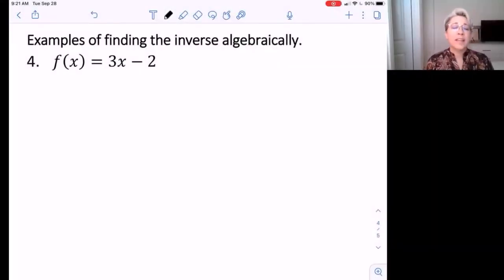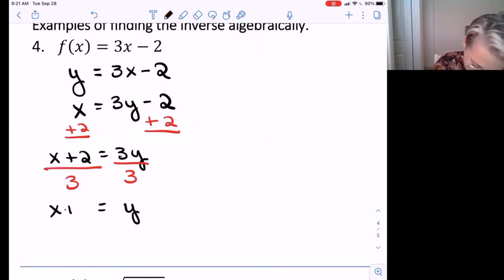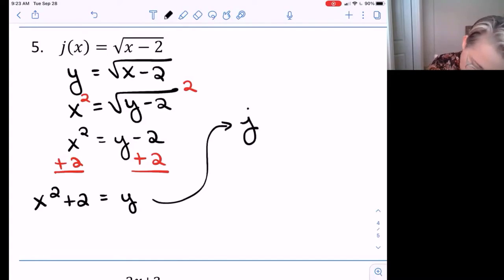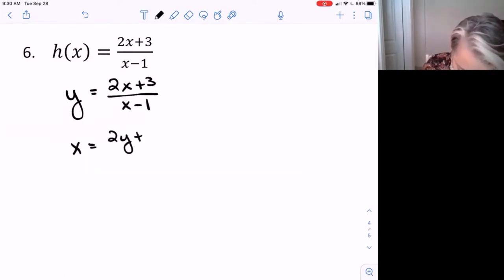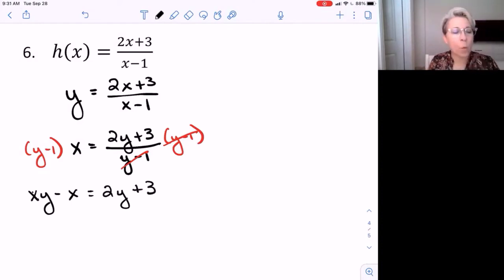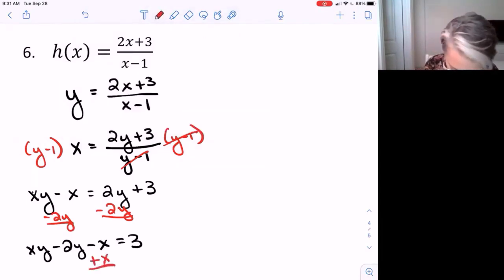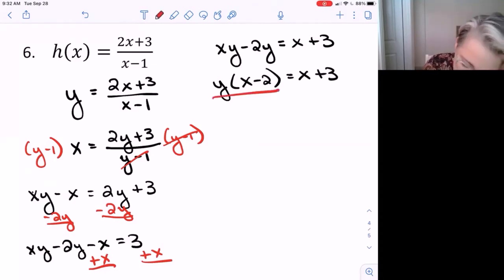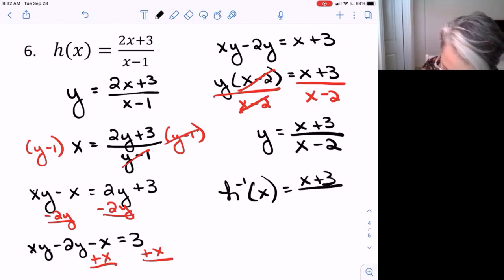3.7 Inverse Functions: part d - Finding the Inverse